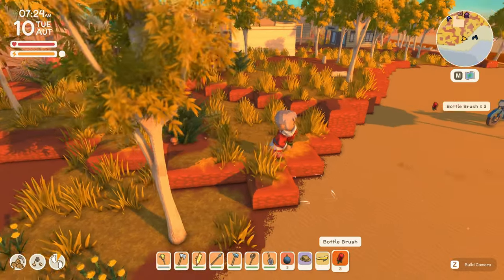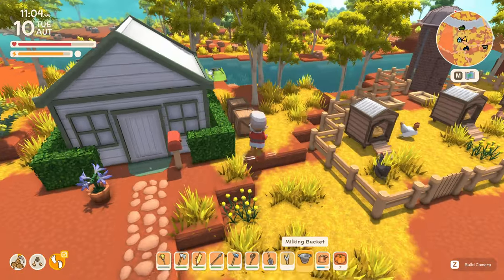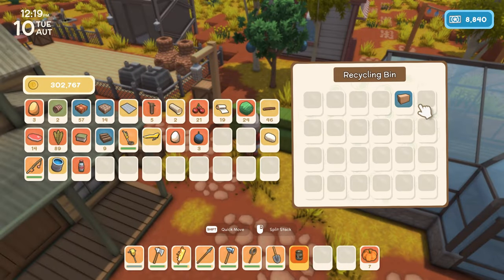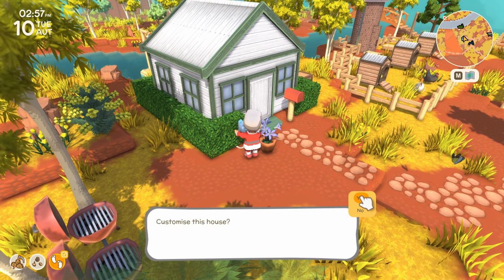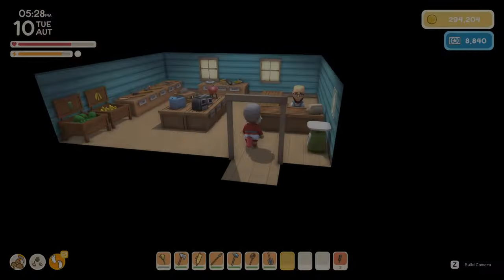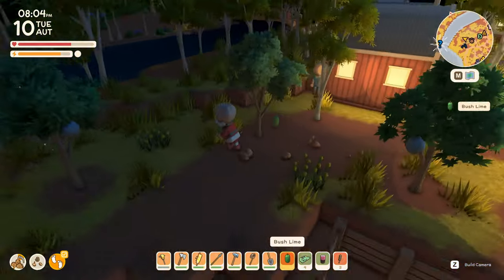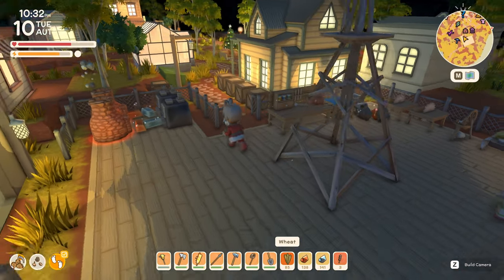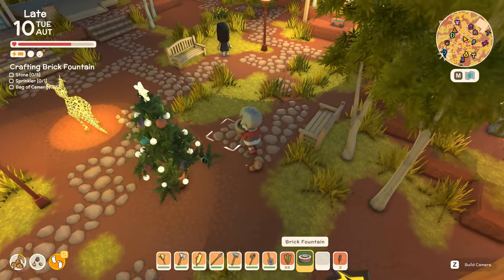Dinkum - Part 150 - Custom House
G'day everybody! Welcome to a blind playthrough of Dinkum. A crafting/exploration game set in an outback inspired world.

Let's get cracking and have a ripper time!